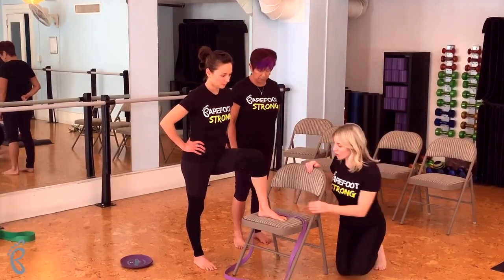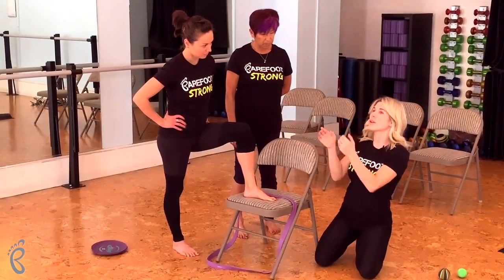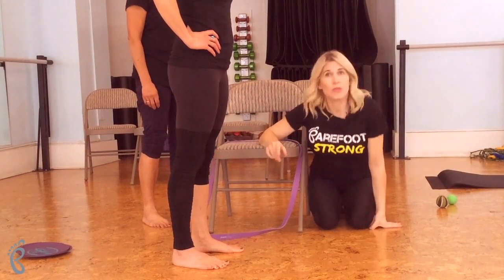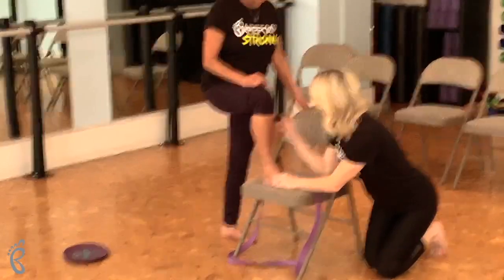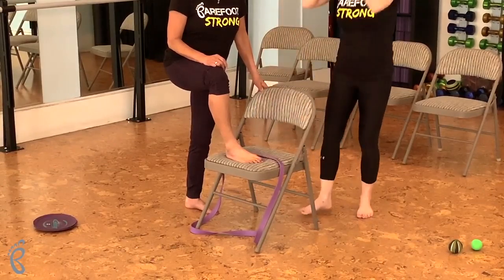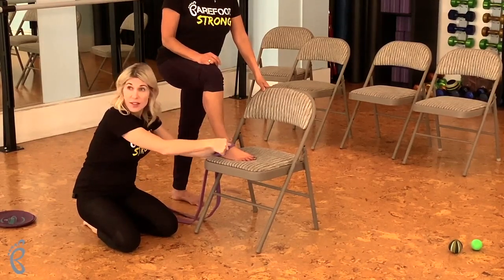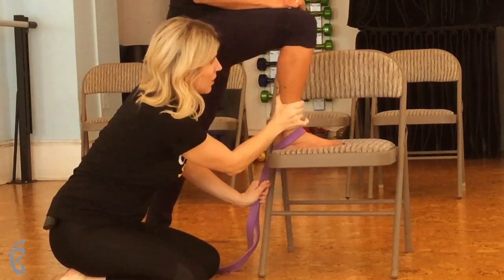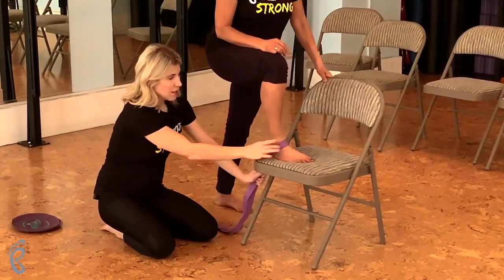Posterior Talar Mobilization for Ankle Dorsiflexion with Dr Emily Splichal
Sprained ankle?   Ligament laxity?   Limited ankle dorsiflexion?

Did you know that the talus is the only bone in the foot with no muscle or tendon attachment?   This means that when you sprain your ankle or have ligament laxity the talus can shift forward causing a bony block at dorsiflexion!

Join Functional Podiatrist Dr Splichal as she goes over the PROPER way to do a posterior talar band mobilization.  This is one of the most common foot & ankle exercises she sees done incorrectly on the internet.

Often times the power of an exercise is in the subtlety of said exercise.